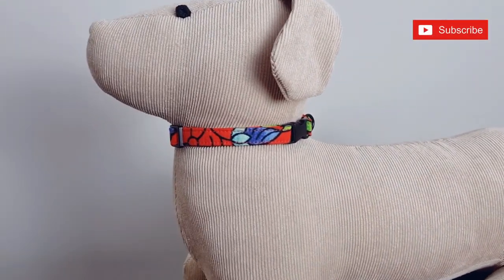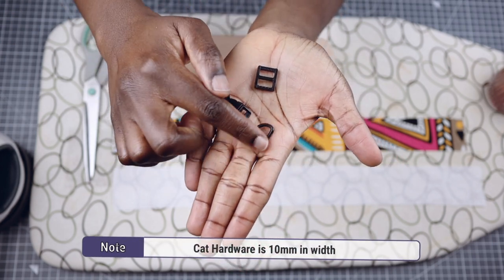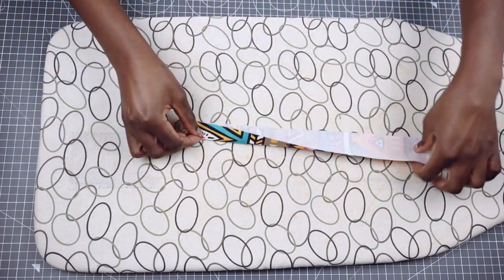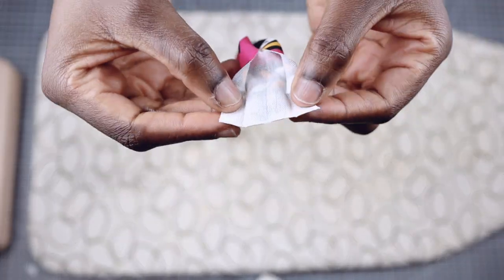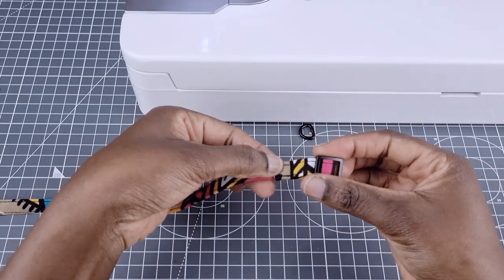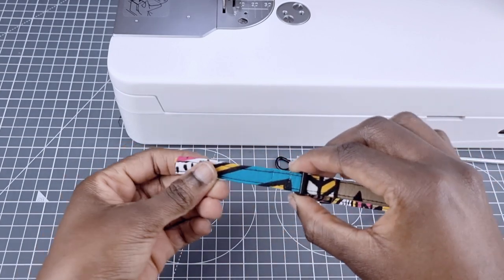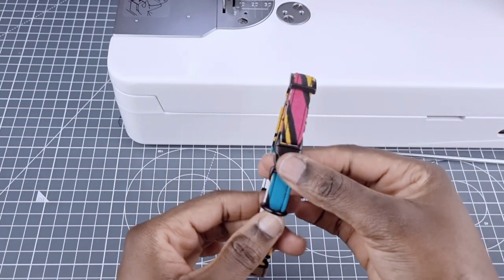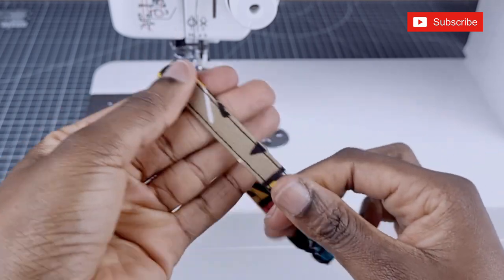How To Make An Adjustable Fabric Cat Collar | Pattern And Sewing Tutorial | Adult Cat Size | Bhooki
Hi Guys,

In this video, I will show you how to sew an Adjustable Fabric Cat Collar for Adult Cats. As usual, this is a beginner-friendly step-by-step Pattern and Sewing tutorial. This tutorial also requires minimal sewing skills. Enjoy!

Cat and Dog Neck Sizes:
• ADULT CAT: Fits neck sizes 8" - 12"
• SMALL: Fits neck size 10″ – 16″
• MEDIUM: Fits neck size 14″ – 20″
• LARGE: Fits neck size 18″ – 24″

Fabric Length and Width:
• ADULT CAT: 2.75" x 17"
• SMALL: 3″ x 24.5″
• MEDIUM: 4″ x 28.5″
• LARGE: 4″ x 34.5″

Nylon Webbing Length and Width:
• ADULT CAT: Interfacing - 2.75" x 17"
• SMALL: 3/4″ webbing, 22.5″ long
• MEDIUM: 1″ webbing, 26.5″ long
• LARGE: 1″ webbing, 32″ long

Quick Release Side Buckle (1), D-Ring (1), and Slider (1)
• ADULT CAT: 10mm (Safety Breakaway Quick Release Buckle)
• SMALL: 3/4″ - 20mm
• MEDIUM: 1″ - 25mm
• LARGE: 1″ - 25mm